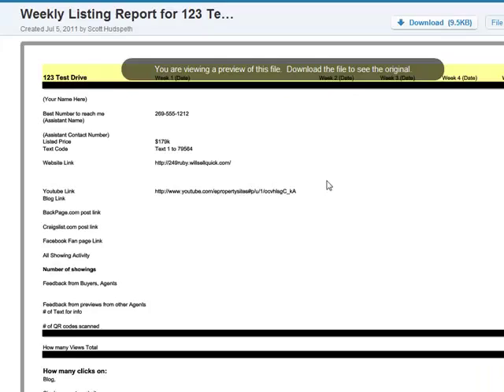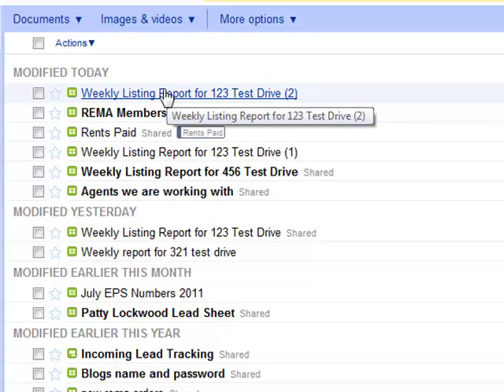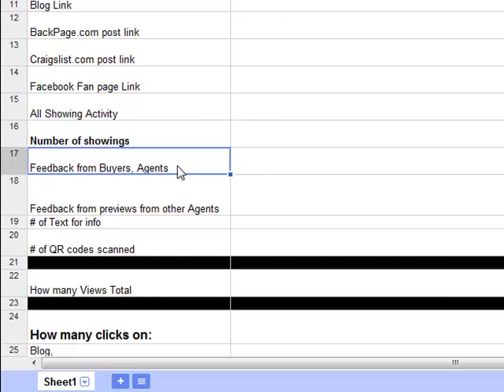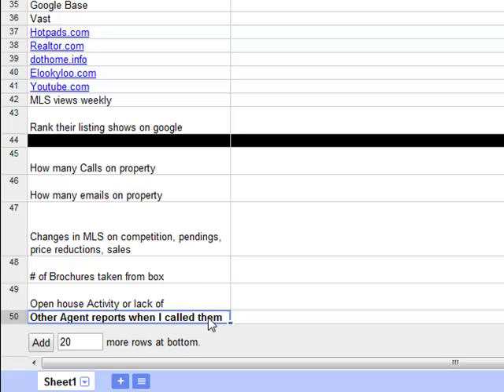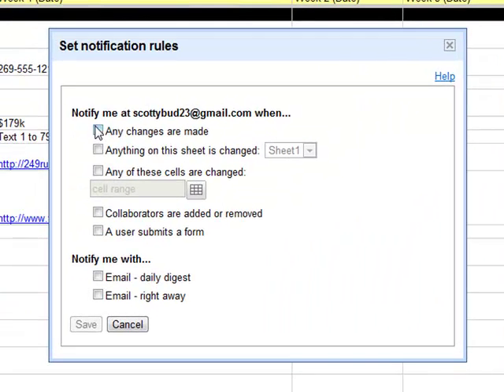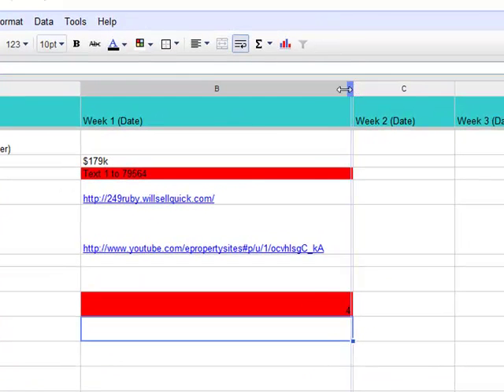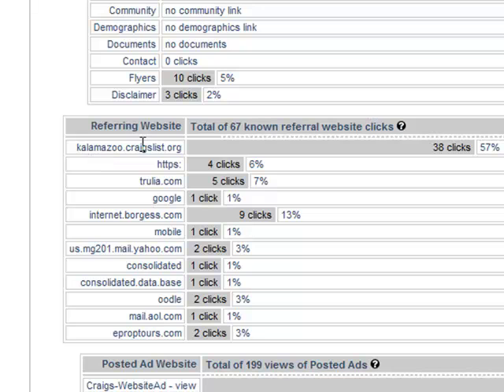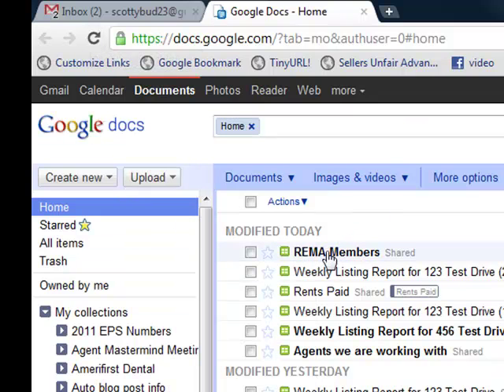Ninja Weekly Listing Report to send to your sellers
If your not connecting with your sellers it could be costing you hundreds of referrals and millions of dollars over your career.

Make sure and join us at Real Estate Animals group on LinkedIn for more free cool ideas to grow your
business!